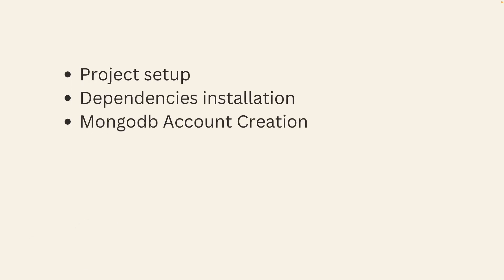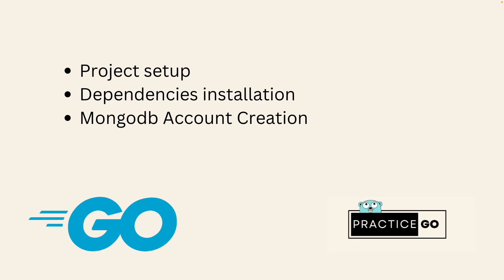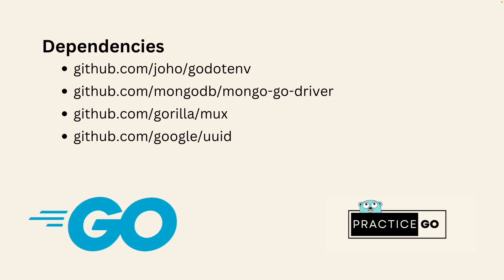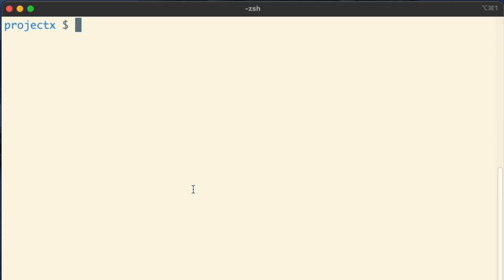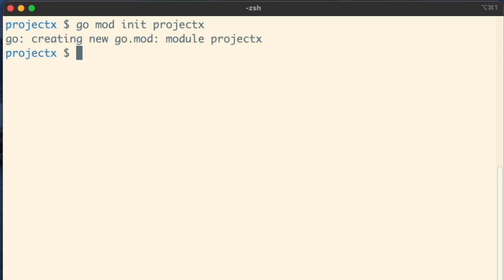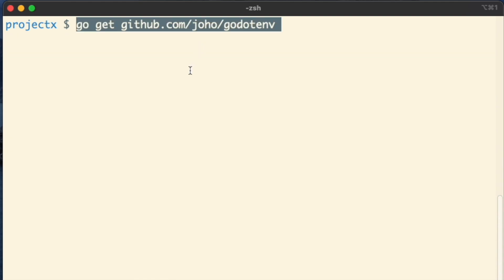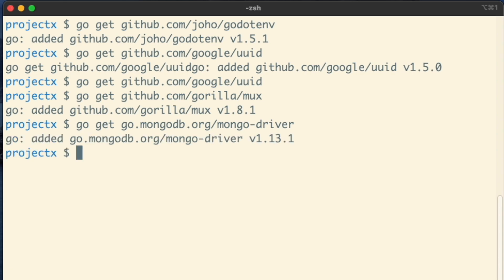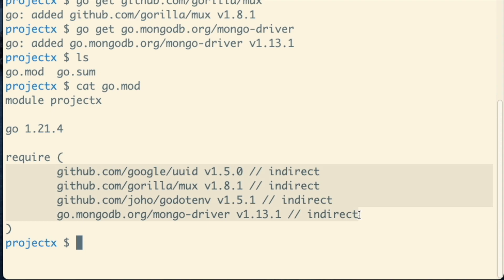Build a REST API with Golang, Gorilla Mux & MongoDB | Ch 1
Ever wanted to build your own web application with Golang? (Beginner-Friendly!)

This comprehensive tutorial series will guide you through every step of the process, from the basics of Golang to crafting a powerful REST API using Gorilla Mux and MongoDB.

Here's what you'll learn:

- Setting up your Golang development environment
- Mastering Gorilla Mux for efficient routing
- Connecting to and interacting with MongoDB databases
- Building CRUD operations (Create, Read, Update, Delete) for your API

Whether you're a complete beginner or a seasoned developer looking to level up your Golang skills, this series has something for you!

Join us on this journey and unleash the power of Golang, Gorilla Mux, and MongoDB!

Don't forget to:

Share this series with your friends who love coding!